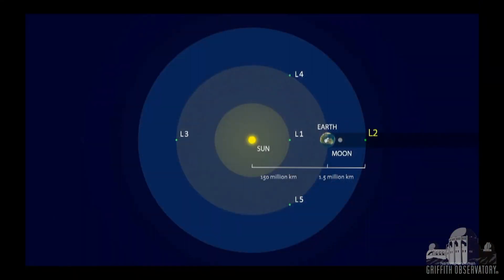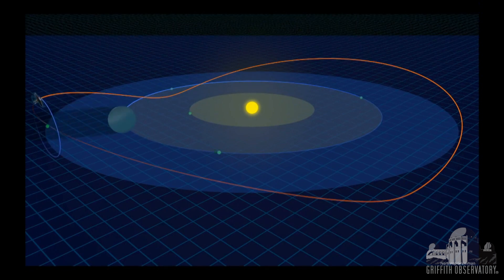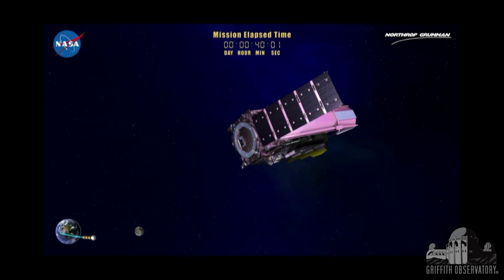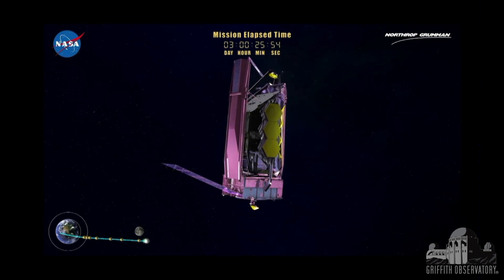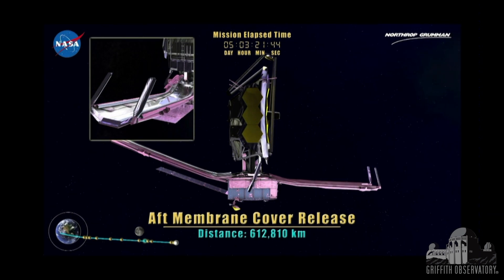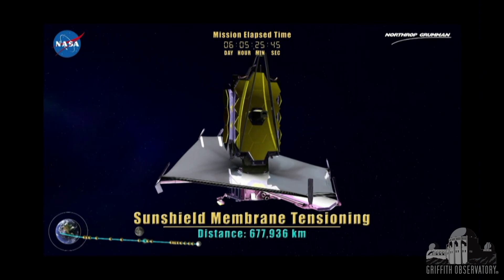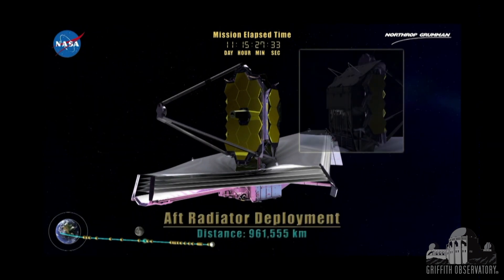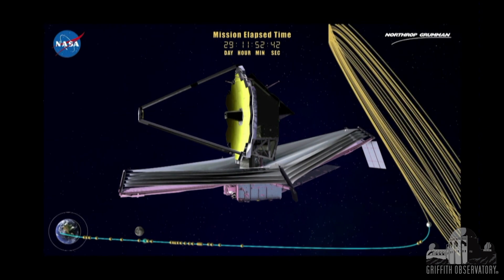Getting Webb into Space | Countdown to JWST | Griffith Observatory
Countdown to the targeted December 18 launch of the James Webb Space Telescope! These clips are from the September 2019 All Space Considered where NASA James Webb Space Telescope Program Scientist, Dr. Eric Smith, spoke to the All Space Considered team.